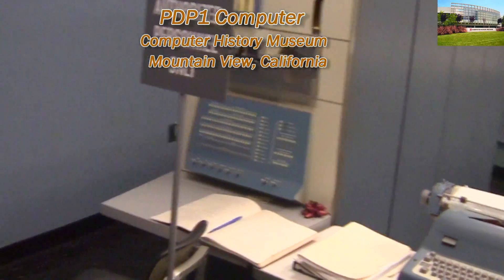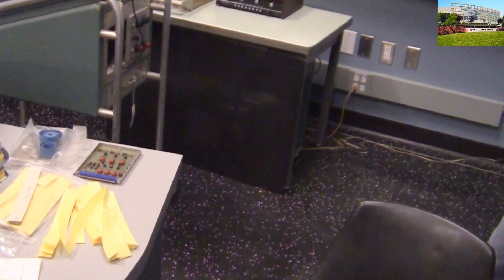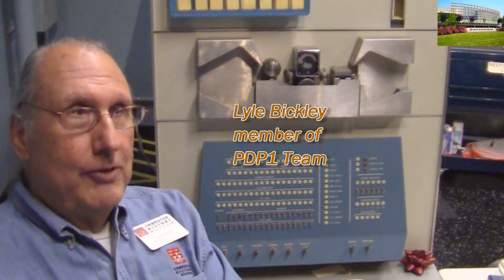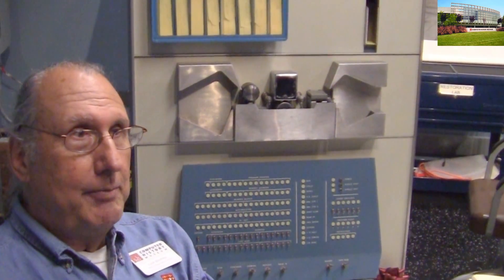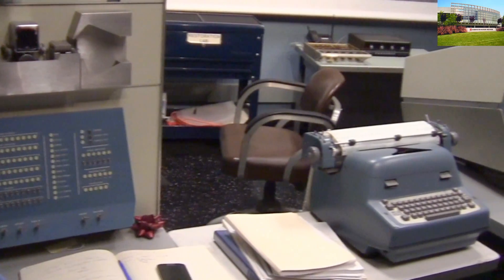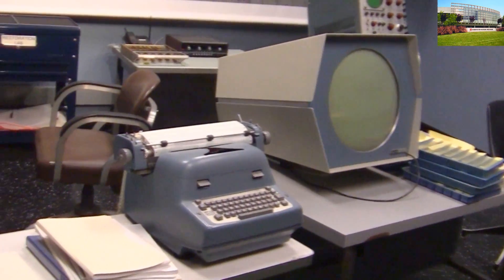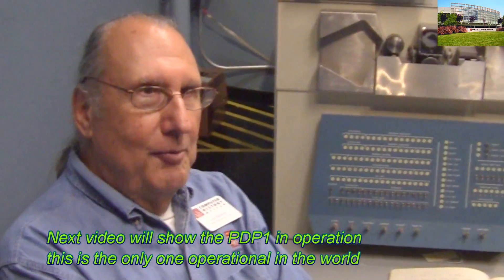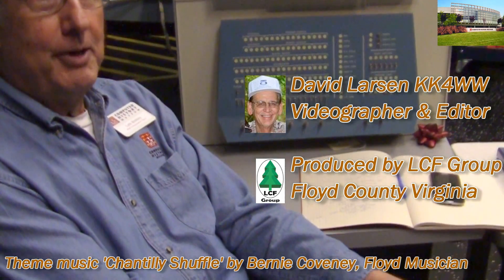PDP1 Computer a Digital Equipment Corporation DEC at the Computer History Museum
PDP1 Digital Equipment Corporation DEC Computer at the
Computer History Museum  the only PDP1 operational in
 the world and only 3 still exist. I played Starwar! on this PDP1

Thank you -  the Computer History Museum and Lyle Bickley for allowing me to make this video.

The visit to the Computer History Museum in Mountain View, California was insanely great - it was 56 years ago my career in computers started with school at 'Remington Rand Univac' in St. Paul, MN.  Much of the old things I worked with long before microcomputers were on display with excellent documentation.

Lyle Bickley is a volunteer at the museum and is on the PDP1 team. Lyle not only demonstrated the PDP1 but gave us a complete tour of all the displays. The PDP1 is a computer I have never had the opportunity to use or see - the only operational one is at the museum and we were able to play "Spacewar!" on the machine.

From Wikipedia
The design of the PDP-1 was based on the pioneering TX-0 computer, designed and built at MIT Lincoln Laboratory. Benjamin Gurley was the lead engineer on the project.[4] After building the first models in December 1959, the first PDP-1 was delivered to Bolt, Beranek and Newman (BBN) in November 1960,[5][6] and formally accepted the next April.[7] In 1962, DEC donated the engineering prototype PDP-1 to MIT, where it was placed in the room next to its ancestor, the TX-0 computer, which was by then on indefinite loan from Lincoln Laboratory.

Video produced by the LCF Group consisting of David Larsen KK4WW, Gaynell Larsen KK4WWW and Dee Wallace KG4VMI.. The LCF Group ( 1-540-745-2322 ) We maintain the Floyd Virginia community amateur radio station N4USA and have a small historical microcomputer museum in the Village Green #8 Floyd .

all about "Foundation for Amateur International Radio Service" FAIRS N4USA Ham radio station Floyd Virginia. Bugbook ham radio bugbooks